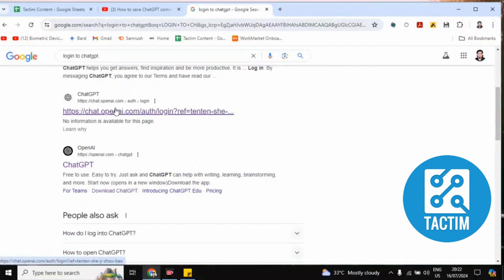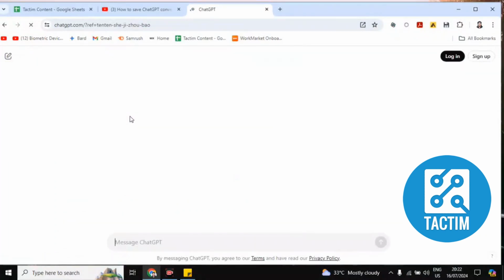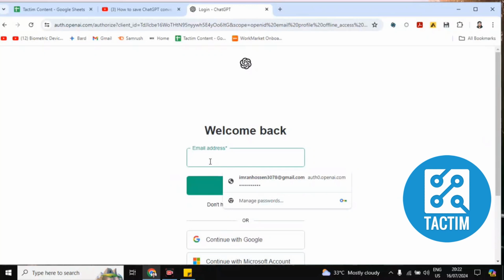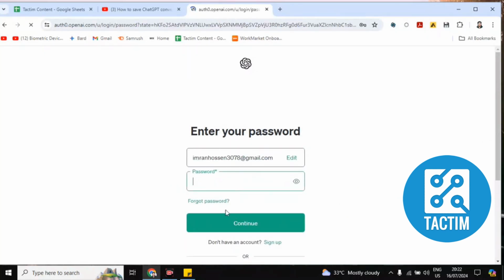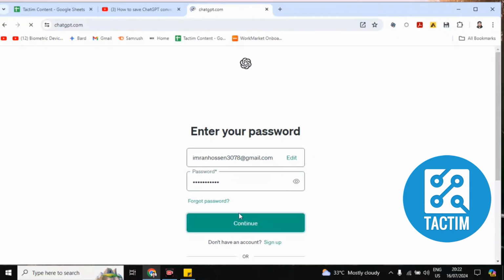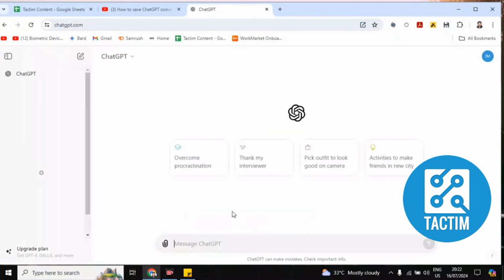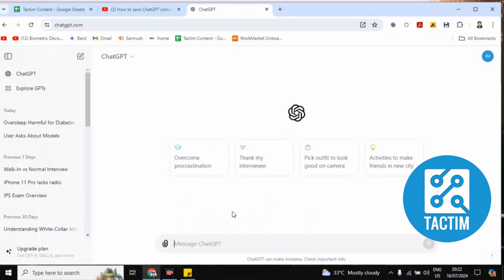How to Log into ChatGPT 2025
In this video, we’ll walk you through the step-by-step process of logging into ChatGPT in 2024. Whether you're a new user or just need a refresher, this guide will help you access your ChatGPT account quickly and easily.